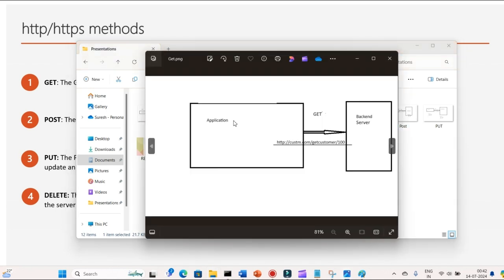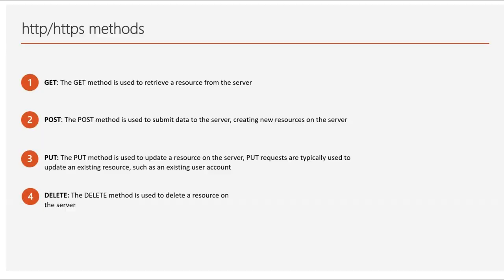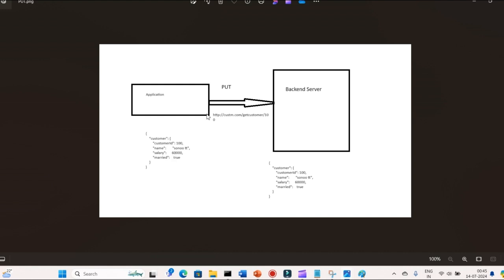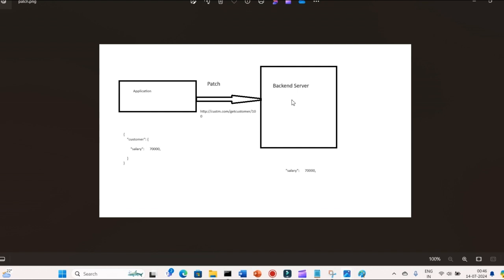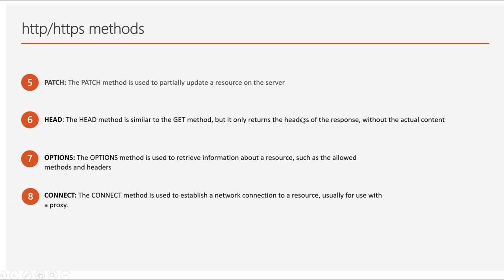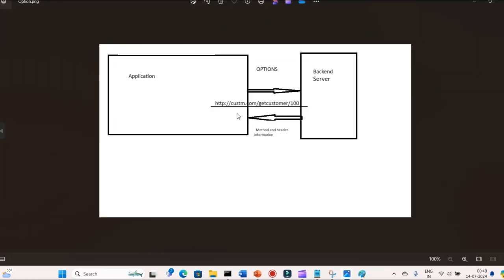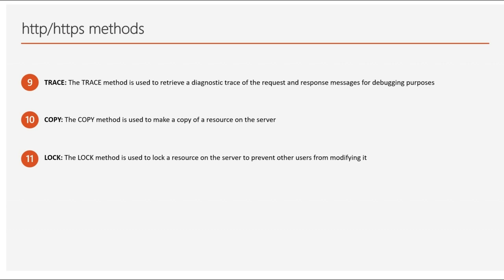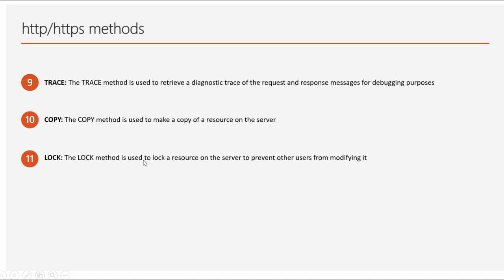Http Methods , Get , Put , Post ,Delete, Patch , Connect